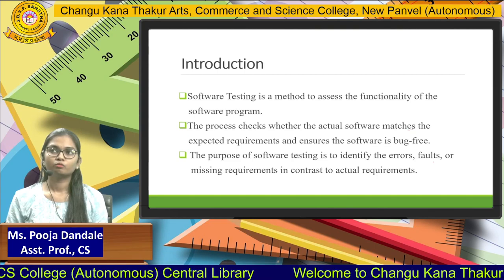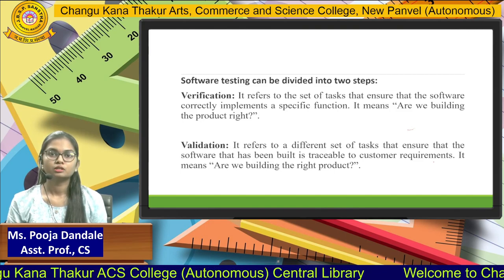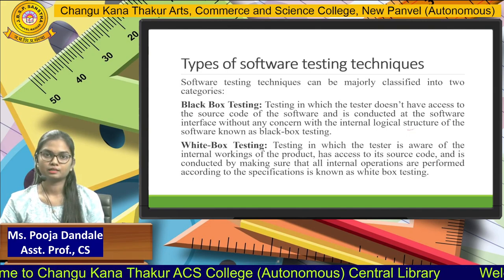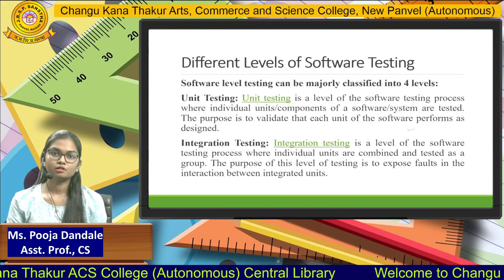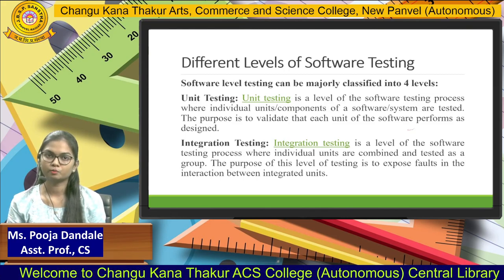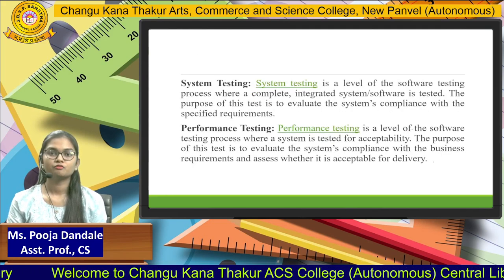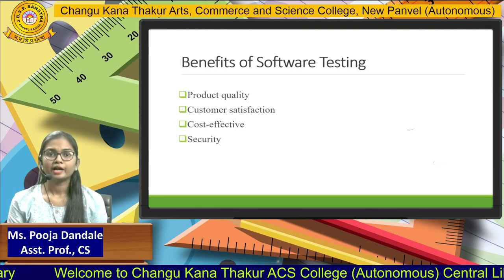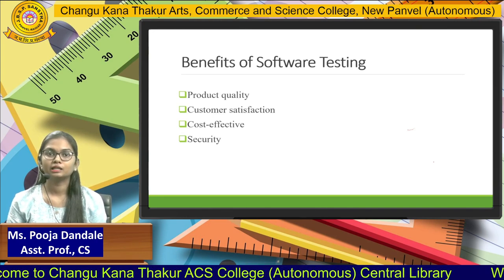Ms.Pooja Dandale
Department of Computer Science, part - 1